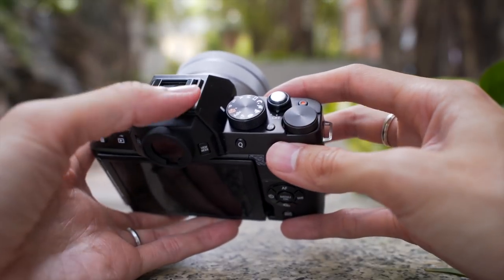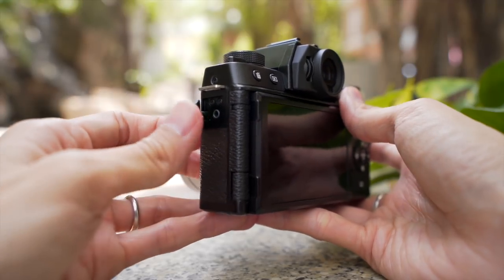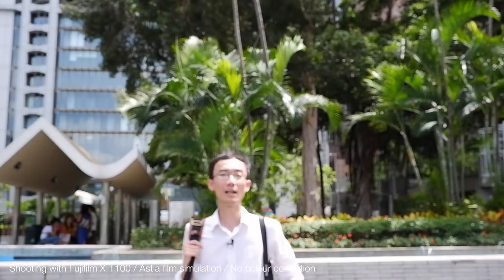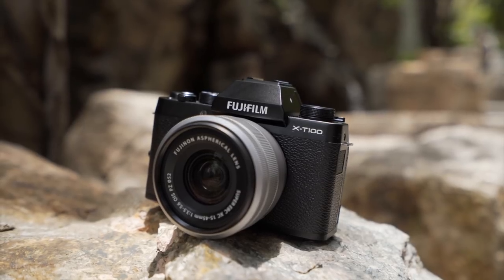Fujifilm X-T100 Hands-on Review: GAME CHANGING flip screen!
I was gonna skip reviewing this X-T100 BUT something special caught my attention. It could potentially a good vlogging camera, especially it's around the same price as Canon M50!

Full list of gear that I use on this channel

Gears that I used in this video
[ Main camera and accessories ] 📷
Sony a7S II
Amazon B&H
Sony 16-35mm f/4 Zeiss FE
Amazon B&H
SLR Magic 82mm Fixed ND 1-5 Stops Filter Set
X-Rite ColorChecker Passport Video
Amazon B&H
[ Audio ] 🎤
Røde RødeLink Filmmaker Kit
Amazon B&H
[ Support ] 🔭
Manfrotto Pocket Tripod
Amazon B&H
[ Camera bag ] 💼
Billingham Hadley One
Amazon B&H
* I may earn a bit of commission if you use the links above to help me keep on making videos for you, so thank you!

NEW YouTube Membership:
Join as a member to this channel, get a special sponsor badge next to your comment and other perks

Priyan